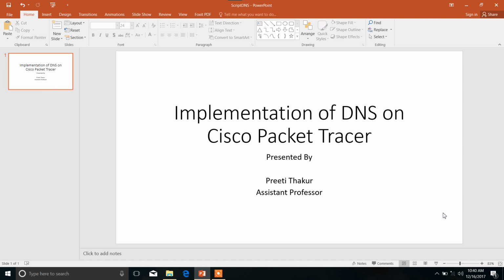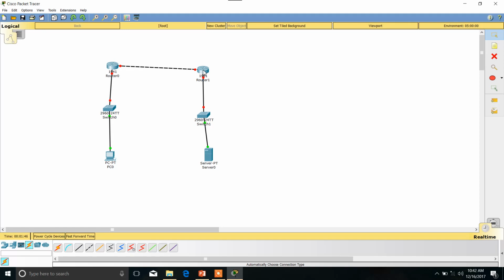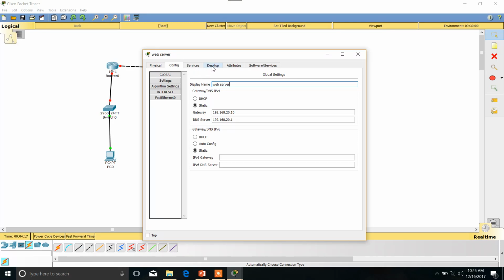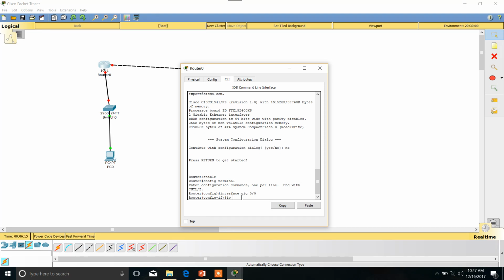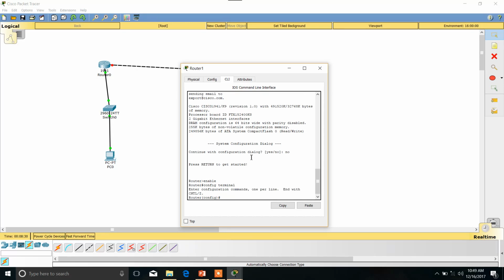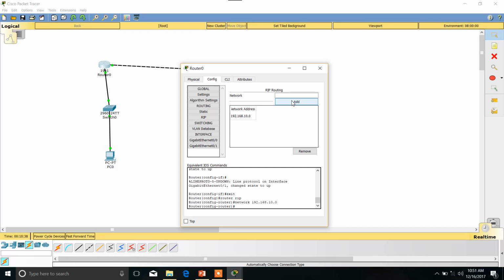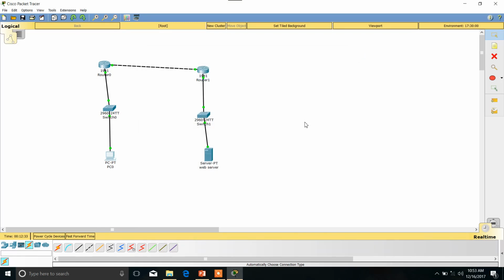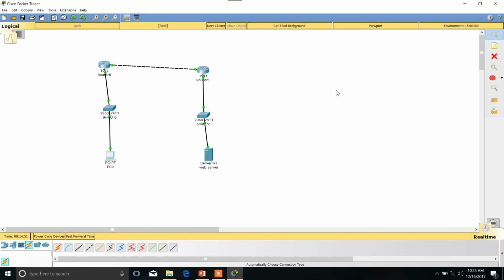DNS configuration on Cisco Packet tracer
Hello
This is my first video on my channel.
It will give you step by step learning to configure DNS